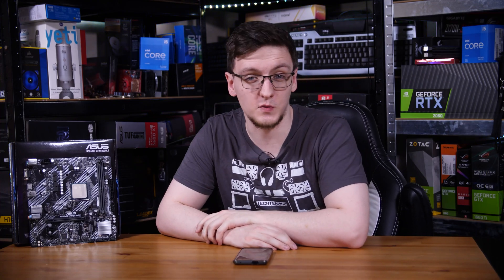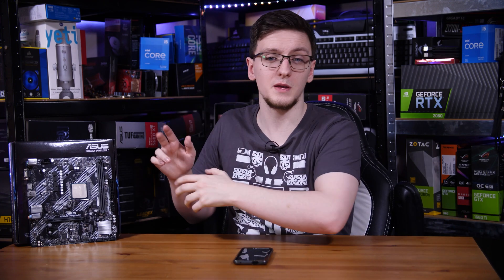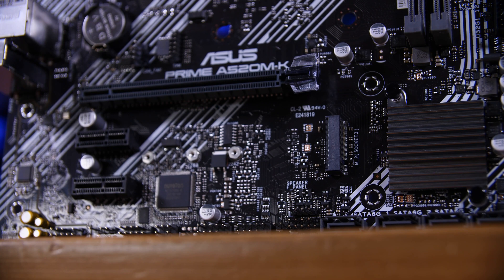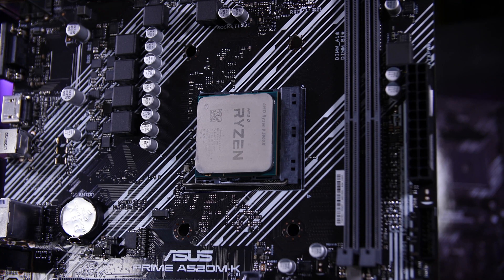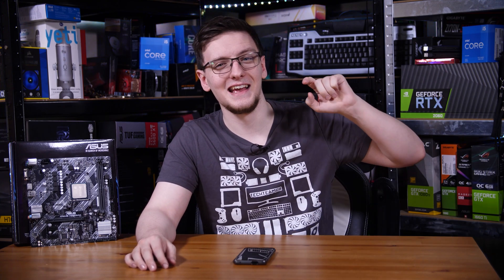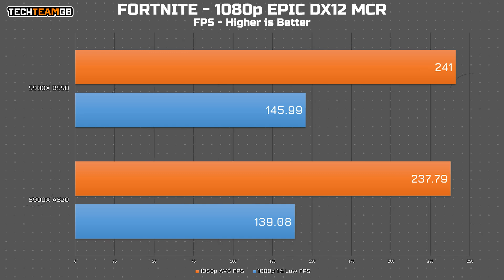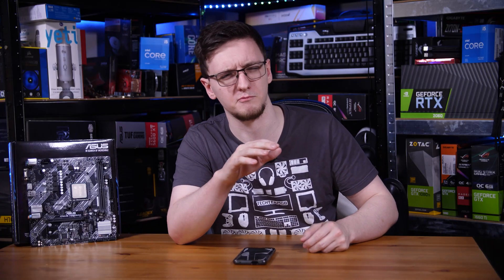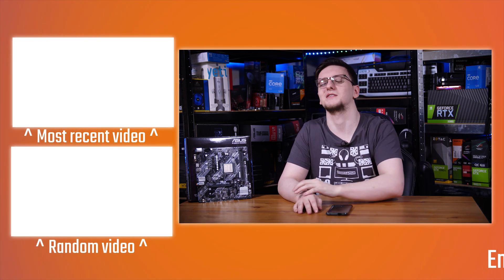A520 Motherboard Torture Test with Ryzen 9 - TechteamGB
Products provided by AWD-IT

What happens when you put a Ryzen 9 5900X on an A520 motherboard? Surprisingly, it didn't catch fire... but it may have been close.